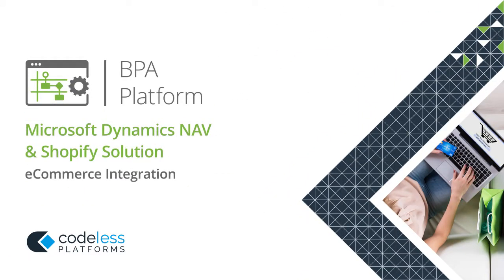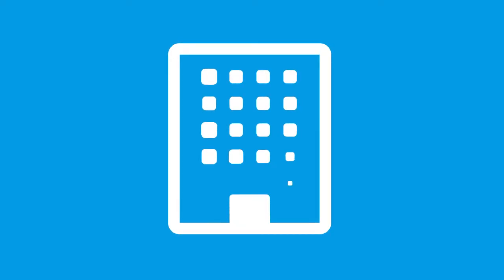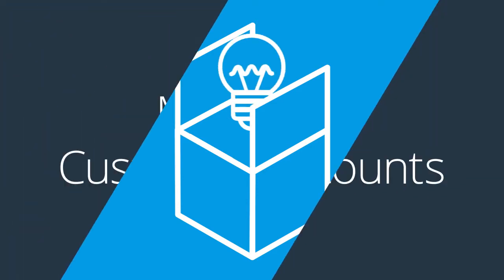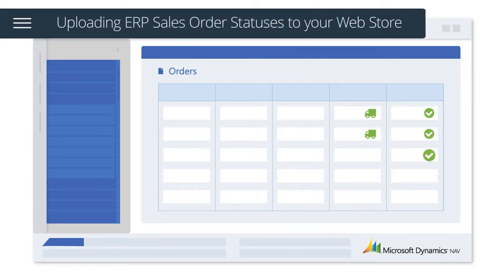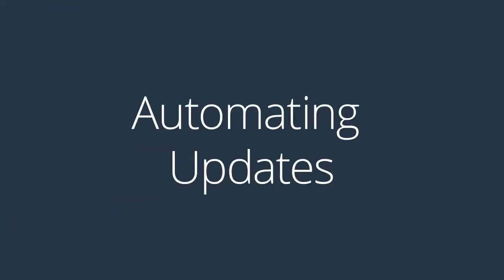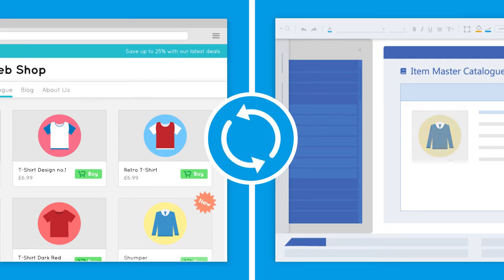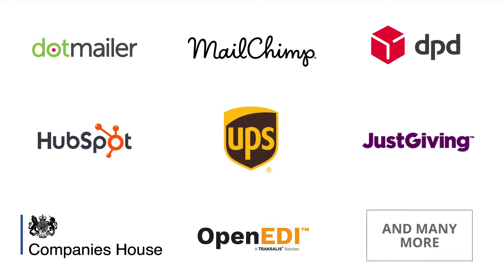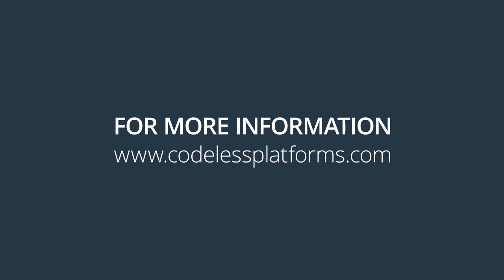Microsoft Dynamics NAV Shopify Integration | Drag and drop Shopify Navision Solution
Our Microsoft Dynamics NAV Shopify Integration is a proven and cost effective solution will automate a wide range of business processes and dramatically reduce order processing time and associated costs.

Standard modules of the Shopify Microsoft Dynamics NAV Integration solution include:

:: Manage Customer Accounts: Automatically create and update new, existing or guest customer accounts including details and billing addresses in Microsoft Dynamics NAV from sales orders received from Shopify
:: Automate Order Management: Process sales orders from Shopify to Microsoft Dynamics NAV including customer billing/shipping details, delivery method (including carriage charges), method of payment, quantity required, product code/description
:: Fraud Risk Assessment (FRA): Automatically put orders on hold with no stock allocated in Microsoft Dynamics NAV if they are identified as medium or high risk of fraud, and send an advisory notification to an administrator
:: Upload Microsoft Dynamics NAV Sales Order Status to Shopify: Works in conjunction with the fulfilment (part shipment, full shipment) and transactional order status logic embedded into Shopify
:: Automate Inventory and Pricing Updates: Automatically update inventory from Microsoft Dynamics NAV and upload price changes to Shopify
:: Automate Product Updates: Synchronise existing and new products from the Microsoft Dynamics NAV item master catalogue including product SKU, description, tax class, weight, retail price, available inventory levels to ensure they are up to date in Shopify
:: Alerts and Notifications: Identify where the transaction is, check for errors and send an internal alert if a sales process fails
:: Additional Services and Integrations*: Courier integration, PO invoice automation, automated pick list creation, dispatch note creation, support for multiple Shopify stores, support for a host of B2B scenarios and more

00:00 Dynamics NAV to Shopify Integration
00:41 Benefits of the Solution
01:20 Managing Customer Accounts
02:04 Fraud Risk Assessment
02:23 Uploading Sales Order Statuses
02:36 Automating Updates
03:17 Notifications and Alerts Included
03:31 Additional Services and Integration